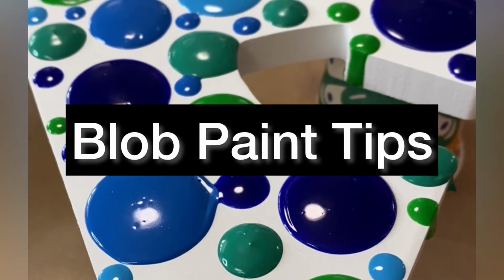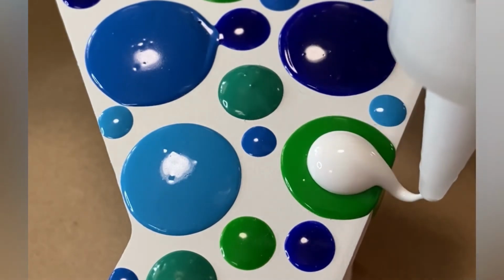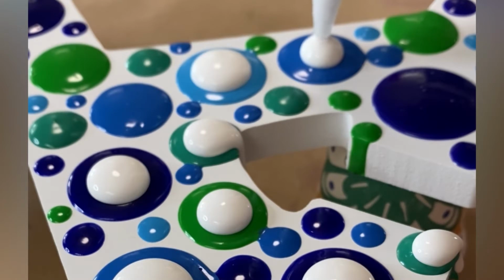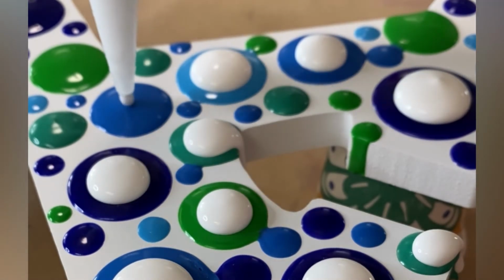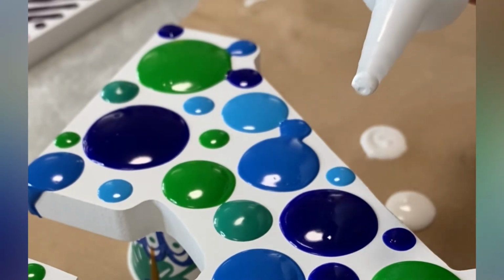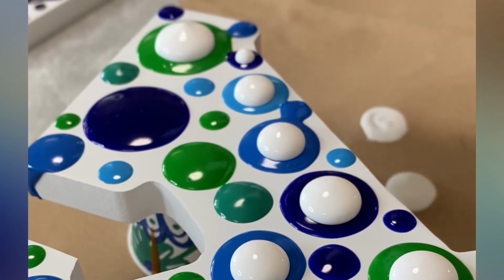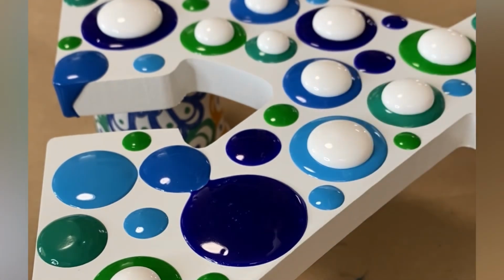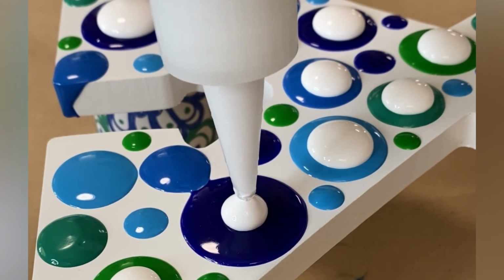Blob Paint Tips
I often get asked for advice when it comes to doing blob paintings. In the beginning when I first started, it was a disaster LOL. It takes time, patience and experimenting to get good at this art. On many viral videos that I’ve had, I have haters talk about that their kid can do this type of art. I’m sure they’d be a select few but when you’re trying to perfect the recipe, achieve the highest dots possible without them caving in or a nipple left on top. It’s not as easy as it looks. For the Blob Paint Recipe, check out an earlier video I did. Enjoy